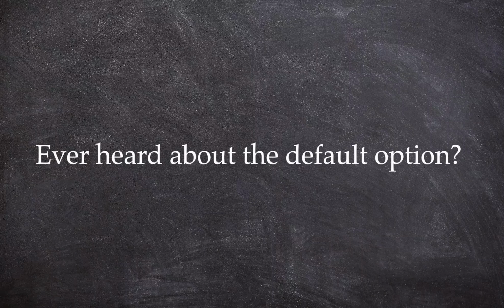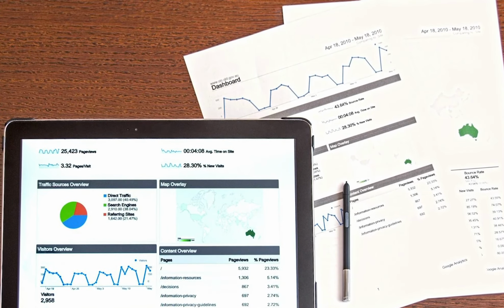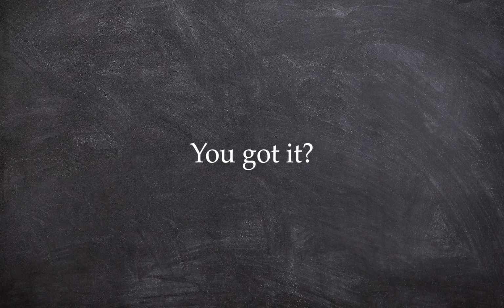The power of the default option and how to use it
In this video you will learn what is the default option and how it is used to make people act in a certain way.

This video is created by Akatingo International, a global community of changemakers!

Do you want to learn more about us?

Let us work together and create a future that is equally good for us all!

Welcome to Akatingo and Create Positive Impact!